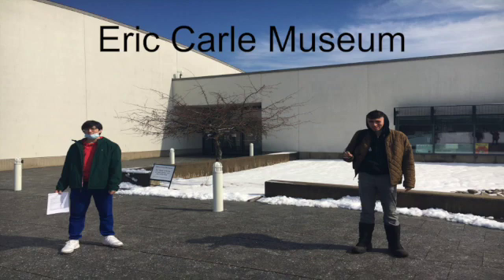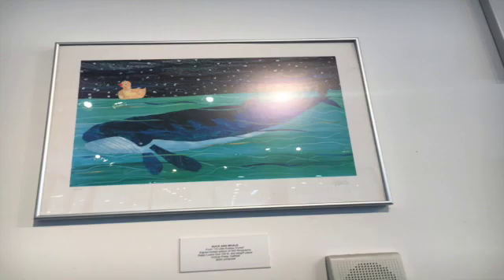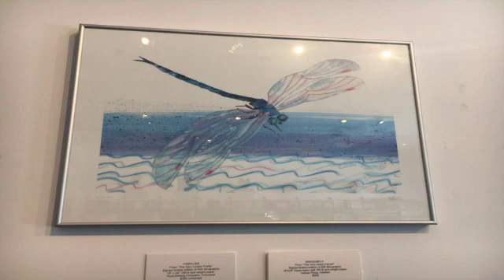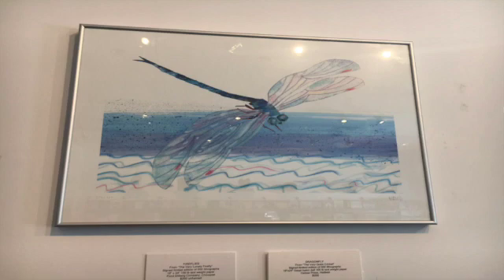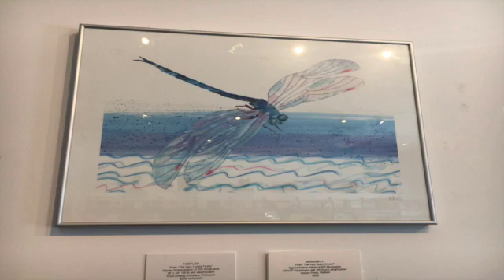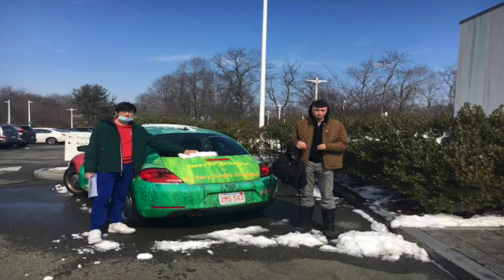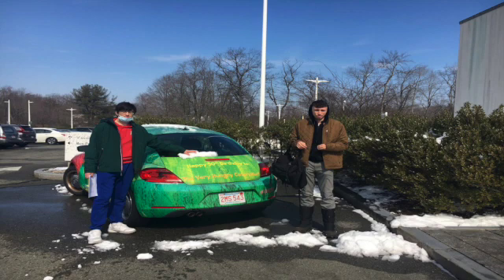Eric Carle Oral Presentation by Oliver Abbott